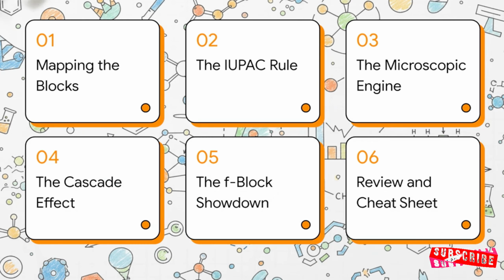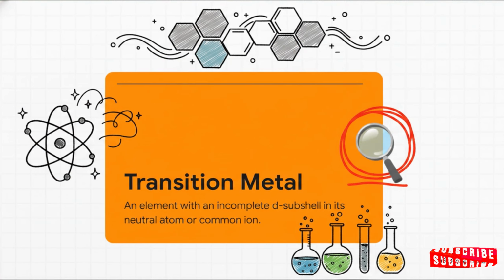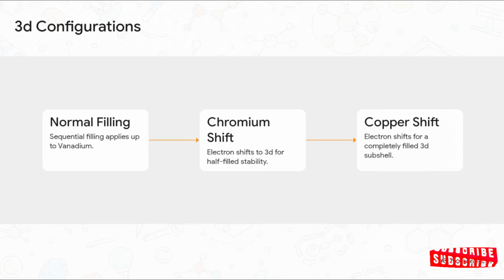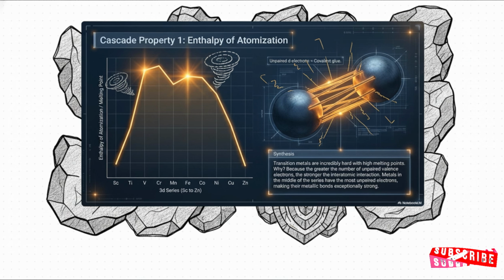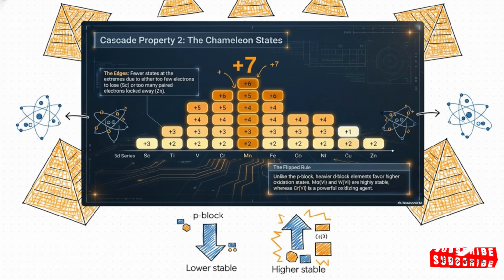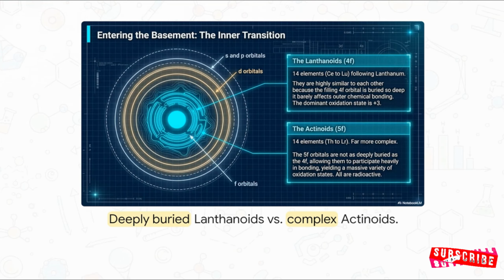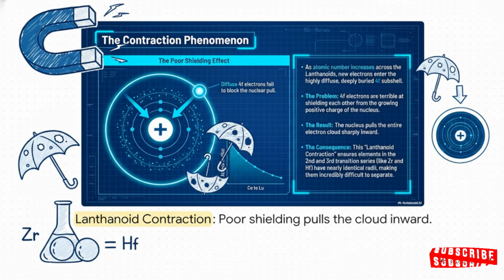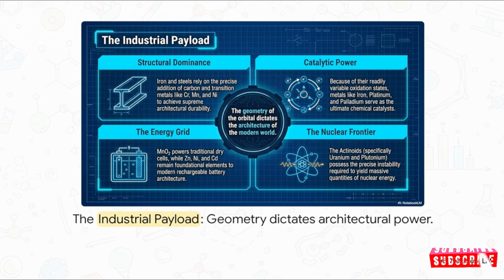Class 12 Chemistry: The d and f Block Elements | Full Chapter Revision 🎯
Master Unit 4 of Class 12 Chemistry! 🚀
In this comprehensive video, we dive deep into The d- and f- Block Elements (Unit 4) for Class XII. This one-shot lecture covers the entire NCERT syllabus, making complex trends and electronic configurations easy to understand. Perfect for CBSE board exams, JEE, and NEET preparation.

📌 What You Will Learn:

* Position and electronic configuration of d-block elements.
* General properties of transition elements (atomic sizes, ionization enthalpy, oxidation states).
* Magnetic properties, catalytic properties, and formation of colored ions.
* Preparation and properties of $KMnO_4$ and $K_2Cr_2O_7$.
* The Lanthanoids and Actinoids (f-block): Electronic configuration and oxidation states.
* Lanthanoid Contraction: Causes and its crucial consequences.
* Comparison between Lanthanoids and Actinoids.